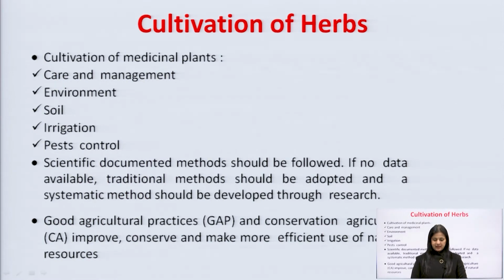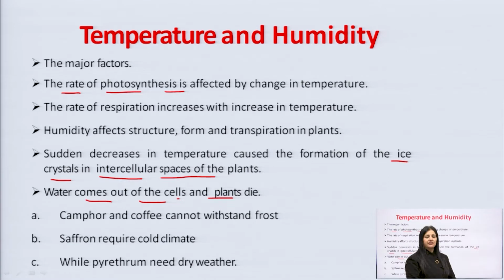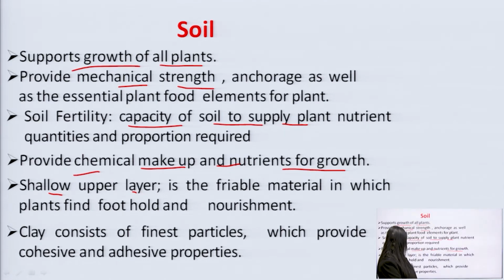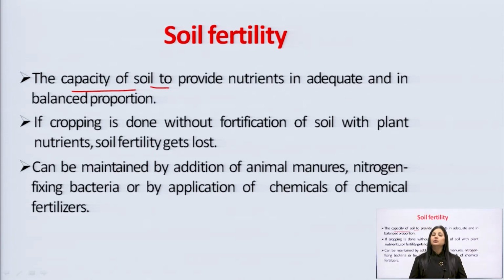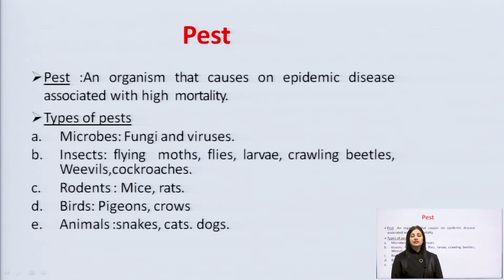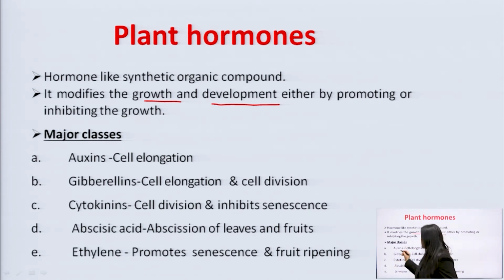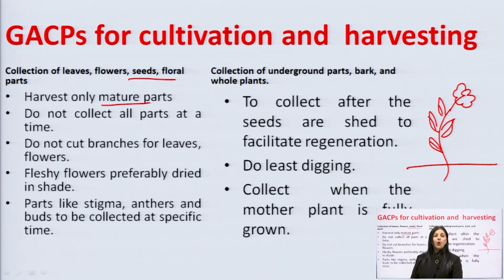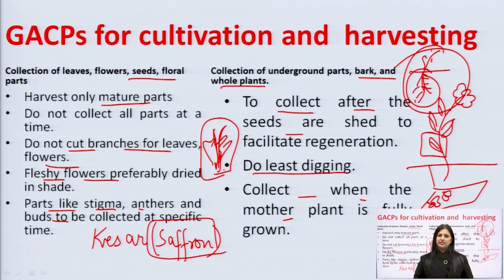Herbal Drug Technology | AKTU Digital Education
Herbal Drug Technology | Factors Affecting Cultivation & Good Agricultural and Collection Practices |